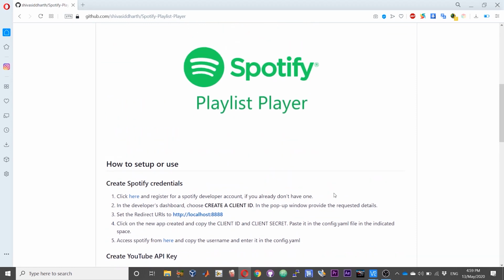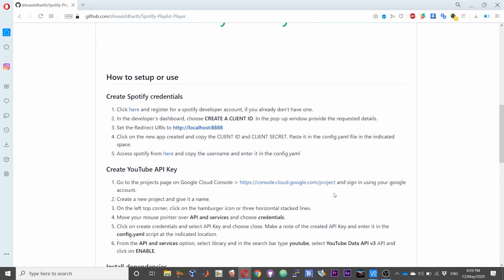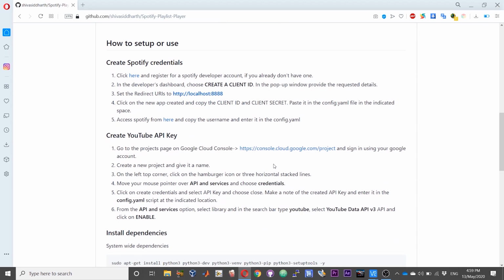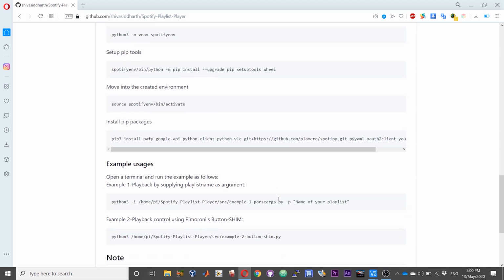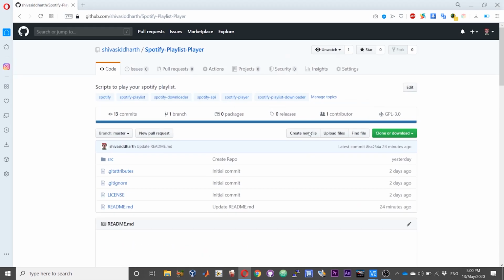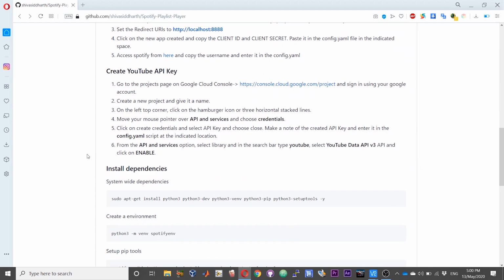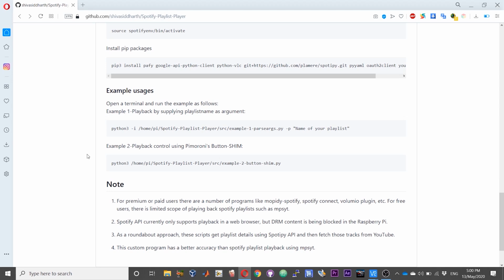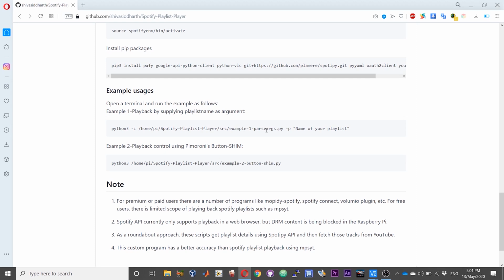Play Spotify Playlists on Raspberry Pi Without Subscription or Premium Account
Play Spotify playlists on Raspberry Pi. Stream music from Spotify on Raspberry Pi. Play Spotify playlist on Raspberry Pi without premium account.